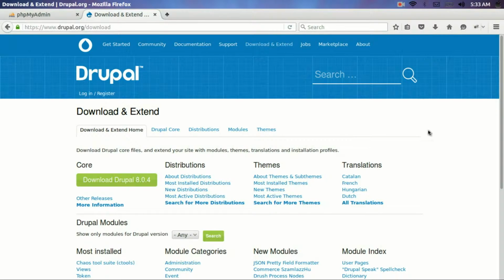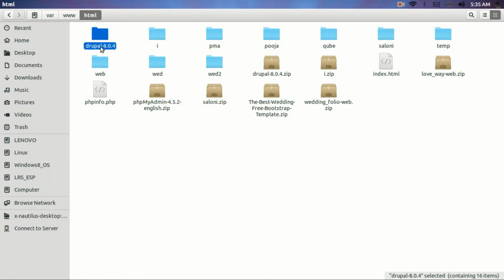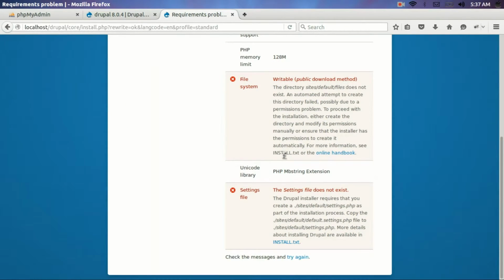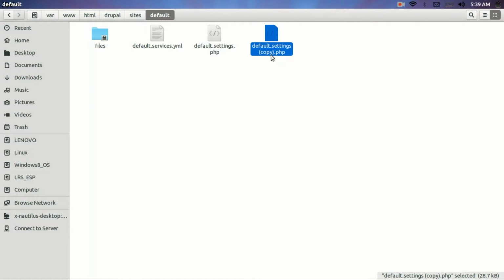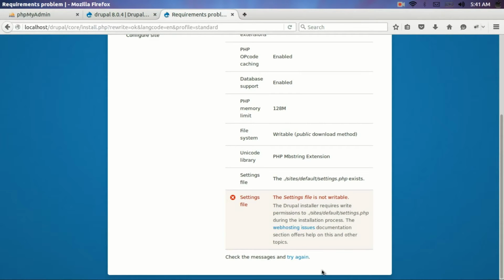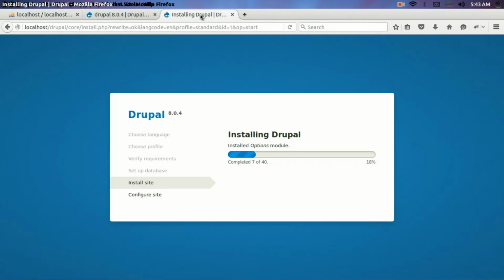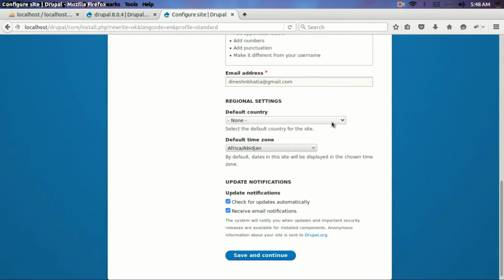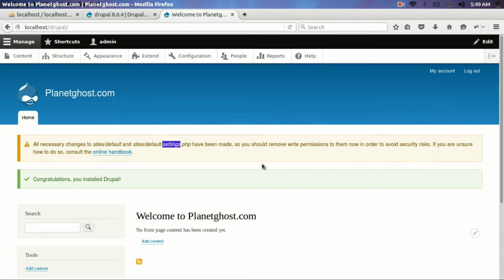Drupal 8 Installation tutorial Planetghost.com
Simple and easy steps to install Drupal 8. If you starting to make new site using Drupal this is lie the best place to learn.
Requirements :
Basic PHP Server .